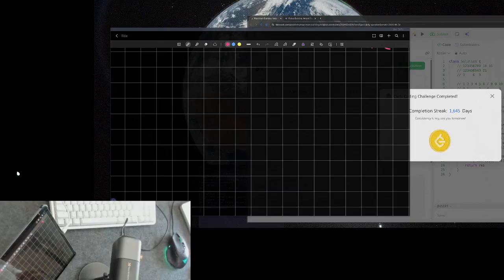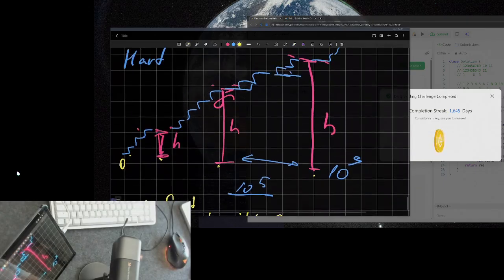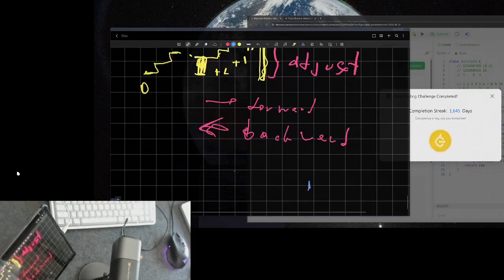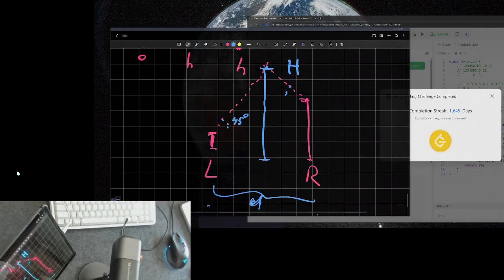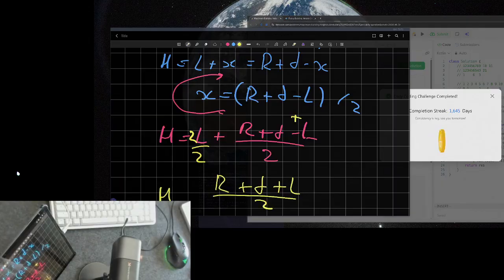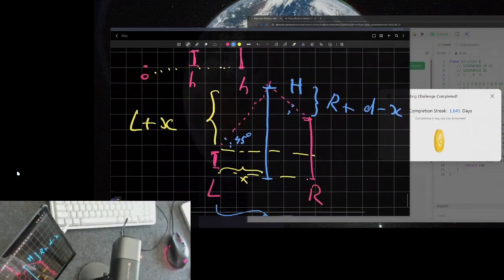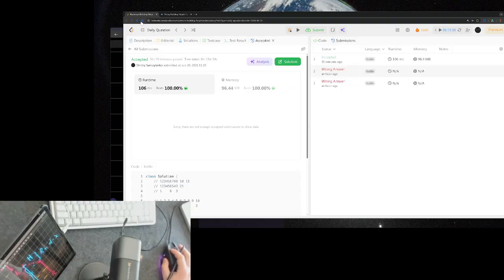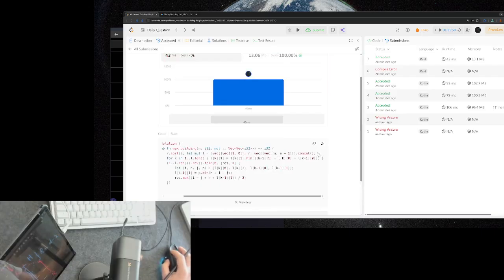# 20.06.2026 [1840. Maximum Building Height]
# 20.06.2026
[1840. Maximum Building Height] hard

Problem TLDR

Max growing height with restrictions

Intuition

```j
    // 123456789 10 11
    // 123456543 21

    //         some restriction in the middle can backtrack
    // 30 minutes, hints: two passes
    // 48 minute: my formula is wrong
    // 56 minute: give up
* adjust restrictions with forward anb backward passes
* for each restriction interval the max height = (L+R+d)/2, solve 2D geometry

Approach

* on backward pass we already can calculte the max
* we can use 'previous' height and solve in O(1) memory, or use helper collection with 0 and n-th positions

Complexity

- Time complexity:
O(nlogn)

- Space complexity:
O(n|1)

Code